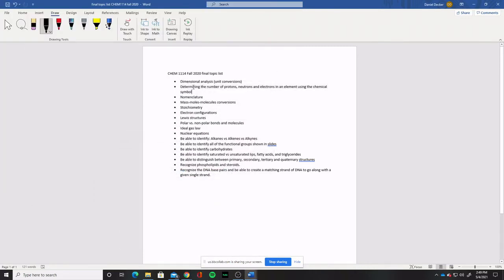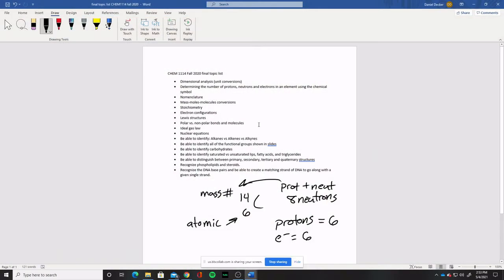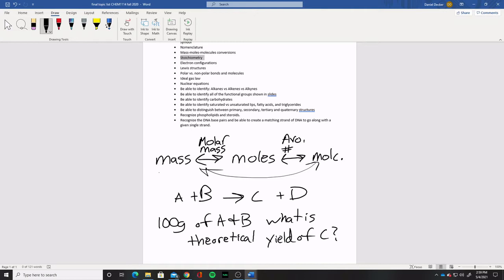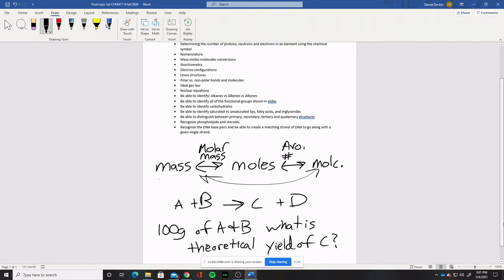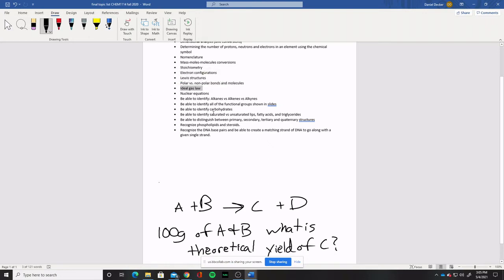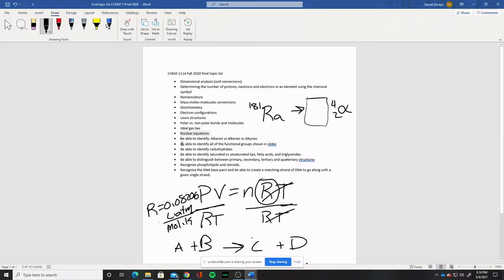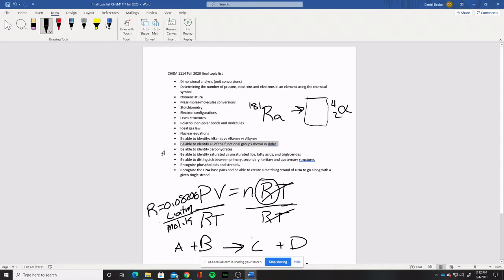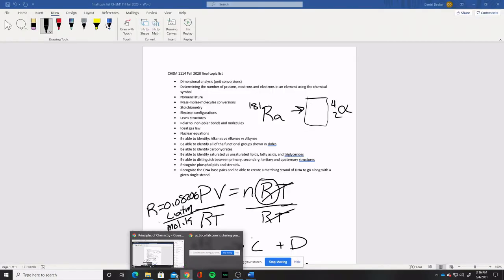CHEM 1114 Collaborate meeting final topic list review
Sorry I missed the very first bullet point on the topic list.